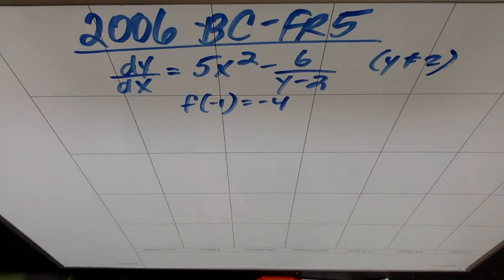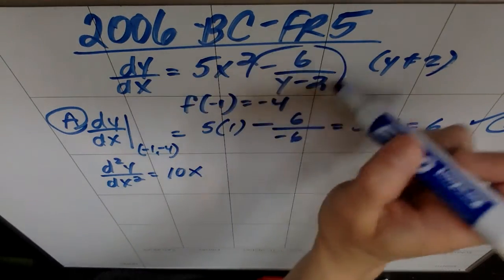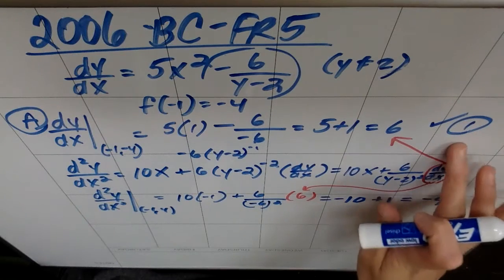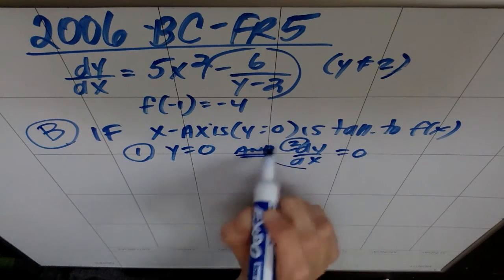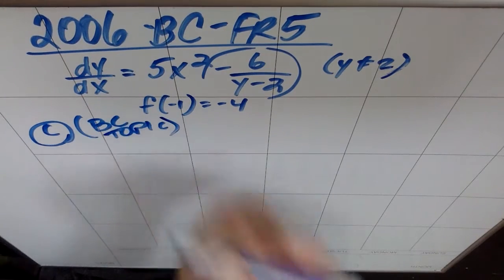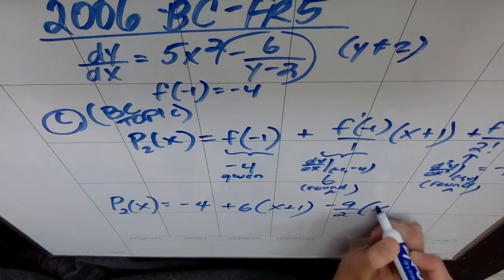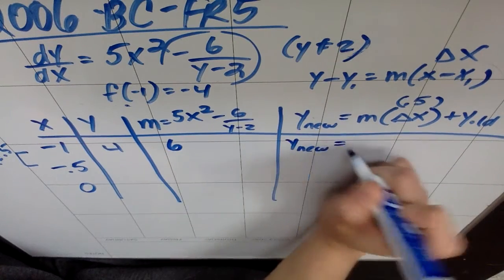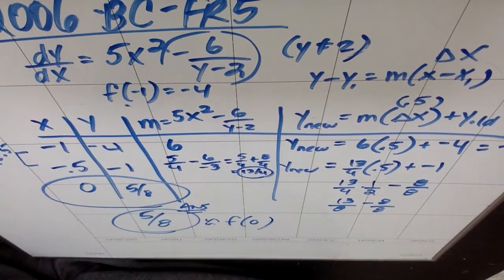AP Review: 2006 BC FR5